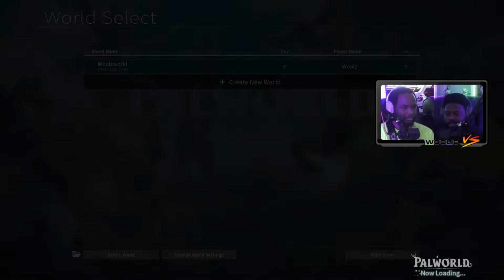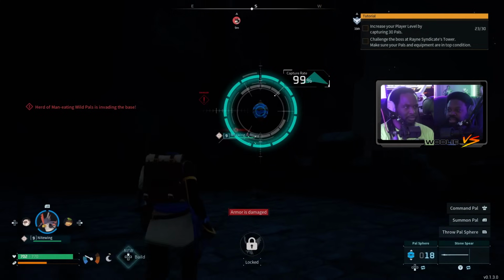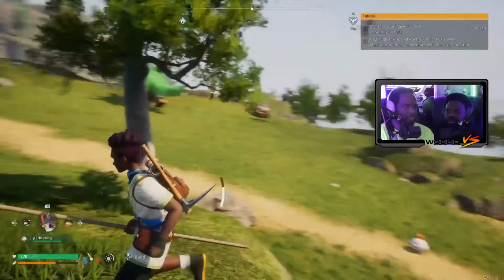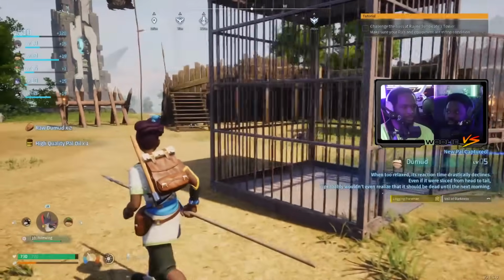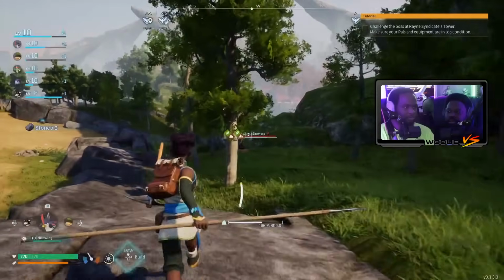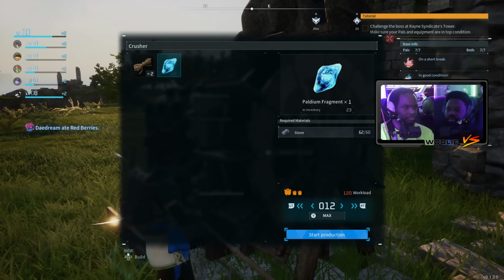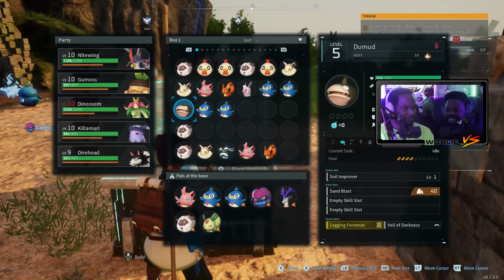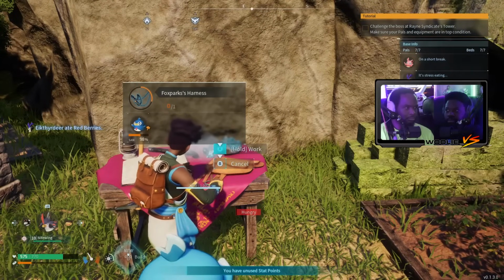20 Million Copies Sold | Palworld (7)